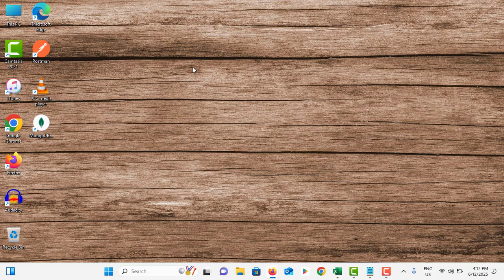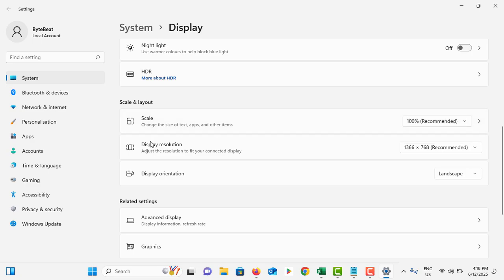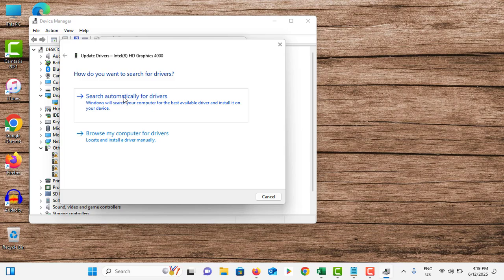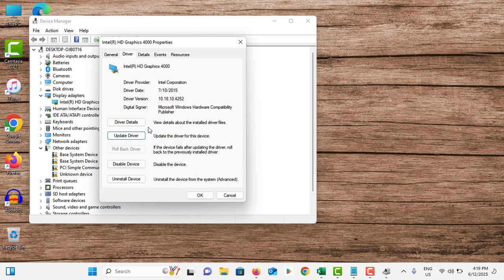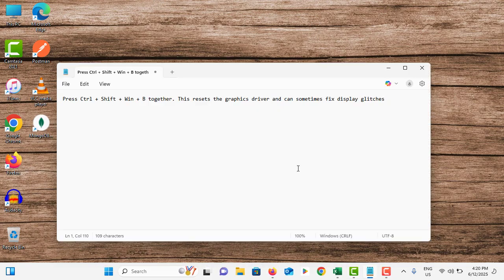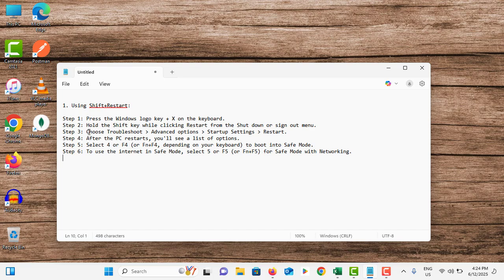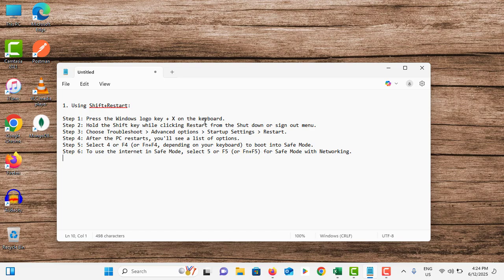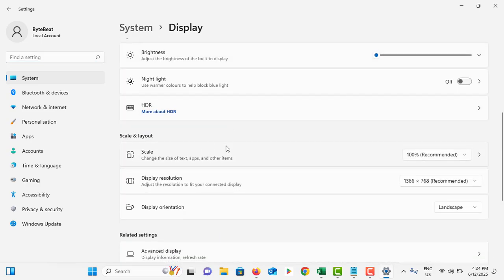How to Fix Screen Zoom Windows 11 | 2025 Full Guide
Is your Windows 11 screen too big or zoomed in suddenly? This video will show you how to fix screen zoom issues in Windows 11 step-by-step. Whether your screen got zoomed in accidentally or you just want to zoom out Windows 11 screen to 100%, we’ve got you covered.

✅ In this tutorial, you’ll learn:

    How to zoom in and out on Windows 11 screen
    How to use keyboard shortcuts to adjust screen zoom
    How to reset screen to default zoom (100%)
    What to do if your Zoom app crashes in Windows 11
    How to disable Magnifier or accidental screen zooming
    How to fix similar issues on Windows 10 and Windows 7 too

🖱️ Common fixes include:

    Holding Ctrl + Mouse Wheel to zoom
    Pressing Windows + Esc to turn off Magnifier
    Adjusting scale settings in Display Settings
    Setting screen resolution back to default
    Turning off tablet mode or accessibility features

💡 Applies to:
✔ Windows 11
✔ Windows 10
✔ All laptops and desktops with zoom/scale display issues

🎥 Related Videos You Might Like:
▶ How to Rotate Screen in Windows 10 or 11
▶ How to Reset Display Settings in Windows 11
▶ How to Disable Magnifier in Windows
▶ Zoom App Not Working in Windows 11 – Fixes